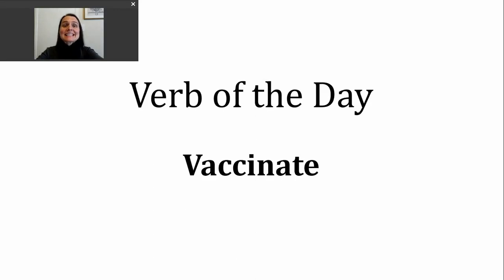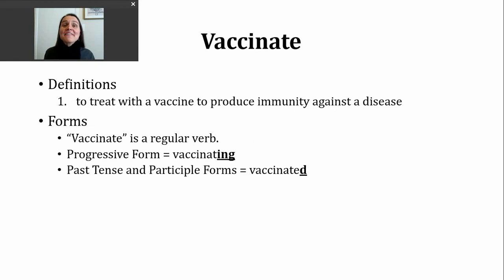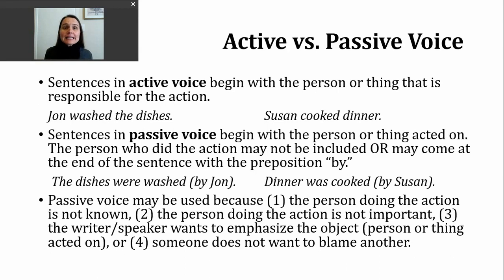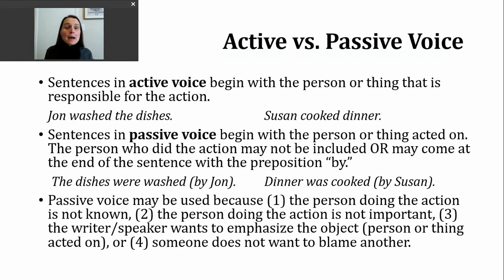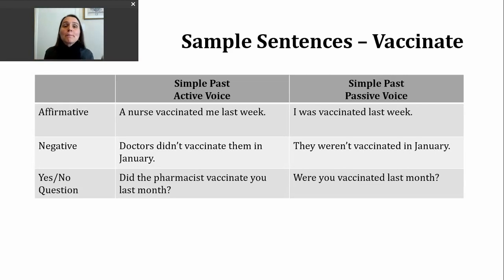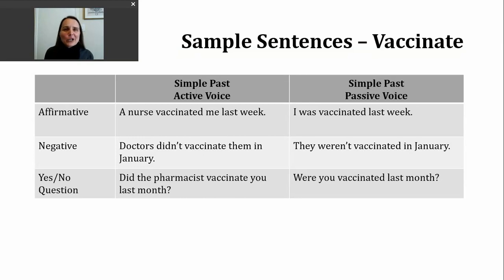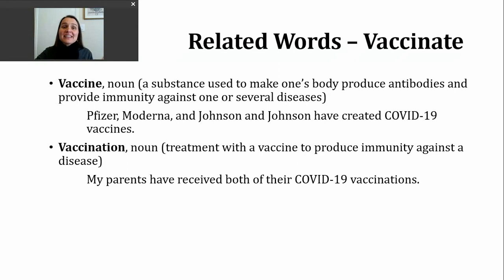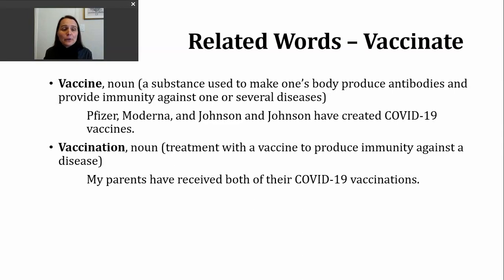Verb of the Day - Vaccinate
This video discusses (1) some of the meanings for the word VACCINATE; (2) how to form affirmative statements, negative statements, and yes/no questions in the active and passive simple past; and (3) related words.